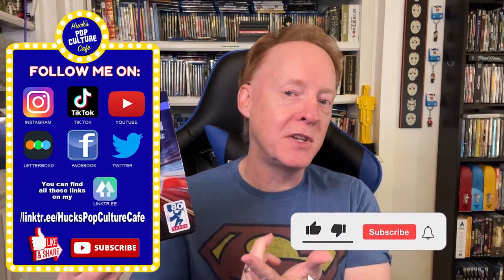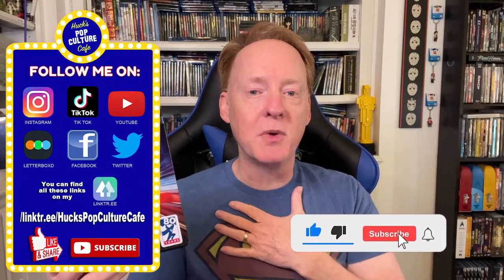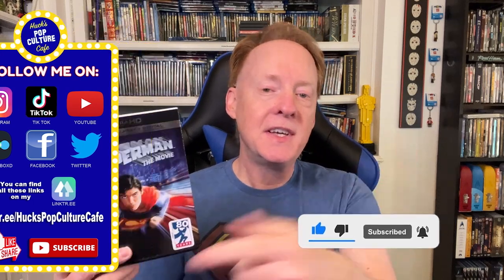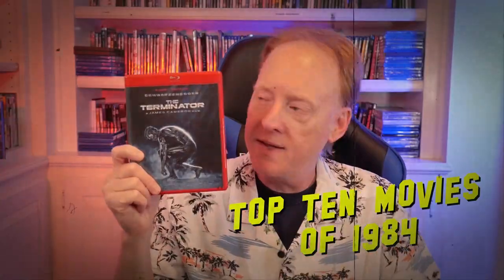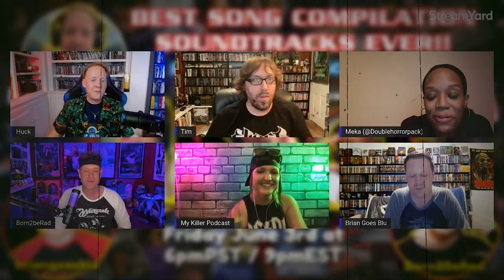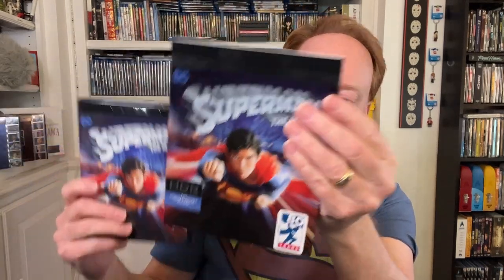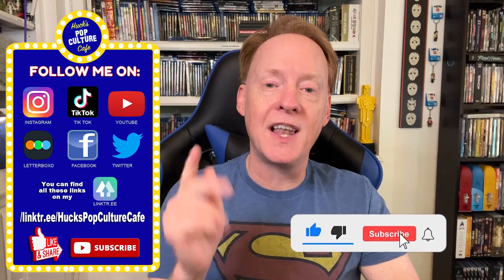SUPERMAN THE MOVIE - CUSTOM MINI POSTER & LOBBY CARD INSERTS!!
Got something new for my customs...mini posters and lobby cards, starting off with Superman the Movie.